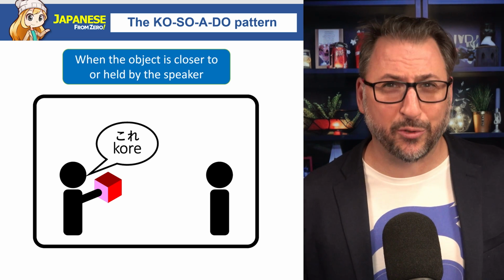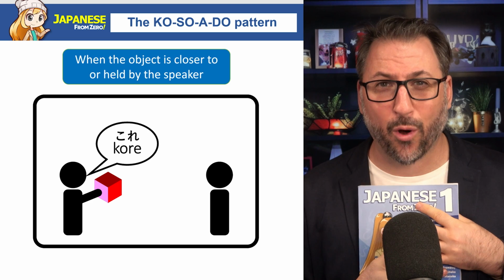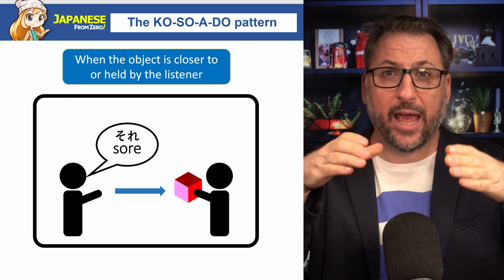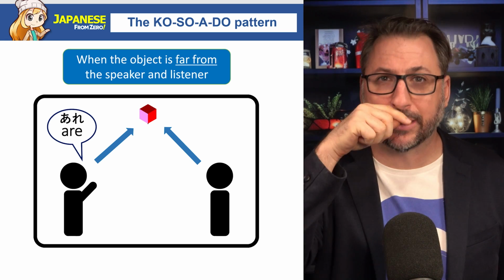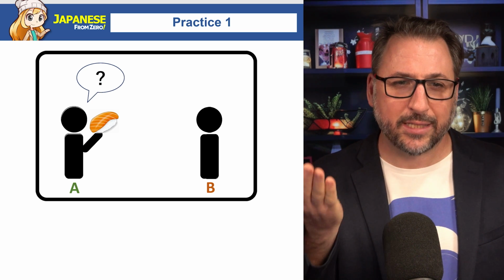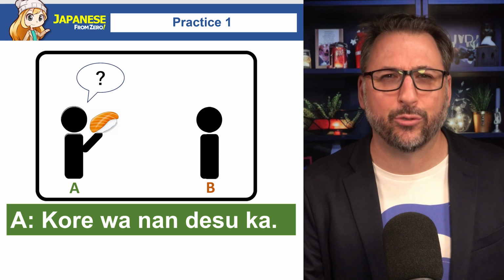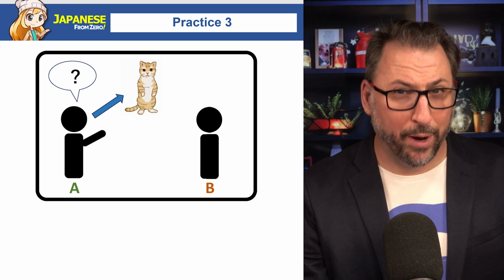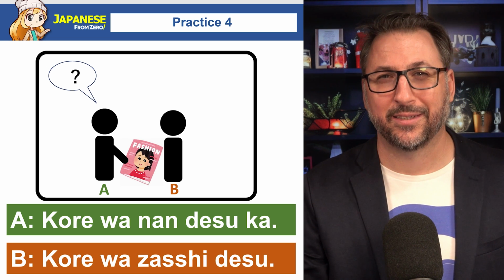(Update) KO-SO-A-DO | Japanese From Zero! Video 12B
Selected Timestamps:
0:00 - Intro
0:48 - The KO-SO-A-DO Pattern
3:47 - Practice 1
4:45 - Practice 2
5:13 - Practice 3
5:35 - Practice 4
6:05 - Outro